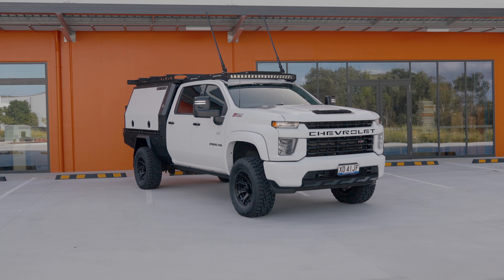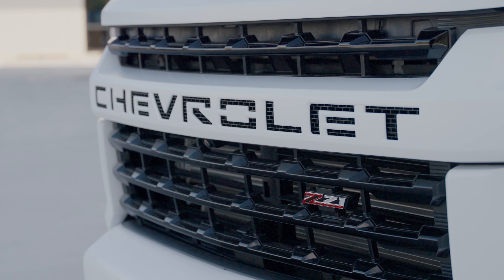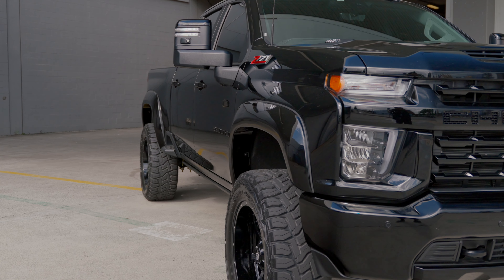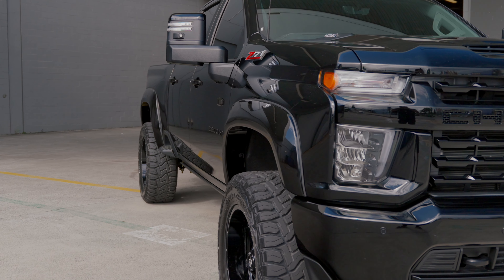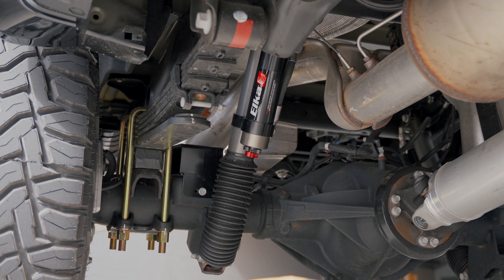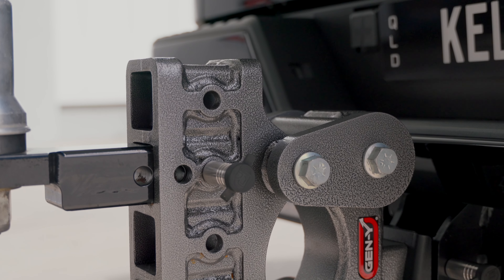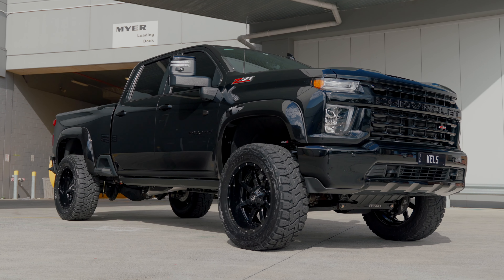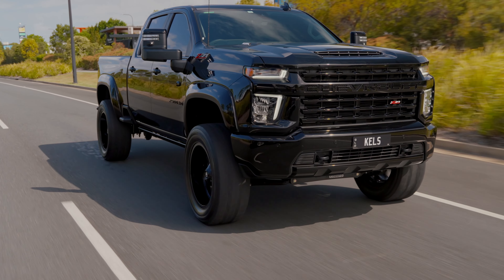2022 Chevrolet 2500 HD Cognito 4" Lift on 22s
We love all setups here at Big Dog Builds and the feedback from this clean CHEV 2500 build has been great!

Clean, stylish and setup to tow is what this package is all about and boy it'll look good doing it!

We have been super impressed with the quality in the 4" Cognito Lift Kit and the Elka 2.5" dual adjustable shocks in this Elite kit are amazing.  The adjustability between towing and not towing really lets you dial in that perfect ride.

Sporting massive 22" Fuel wheels with 37x13.5x22 Toyo RT Tyres we have colour coded the Bushwacker Flares and trimmed to suit this fitment.

If you like what you see here and are interested in a getting a similar package built we look forward to hearing from you!